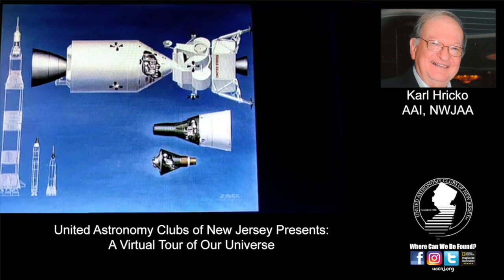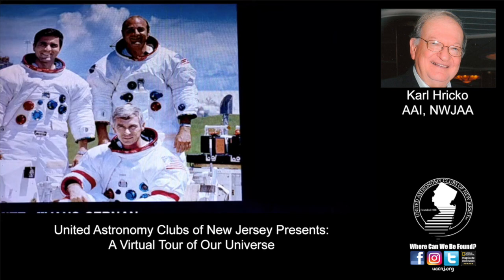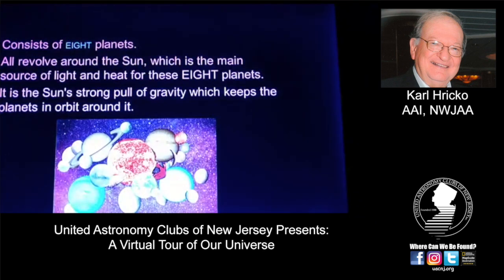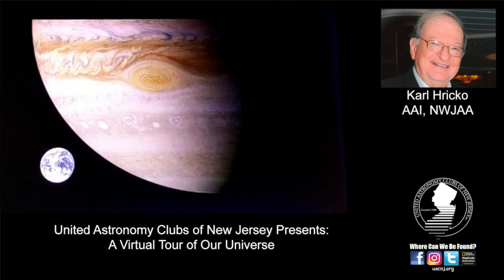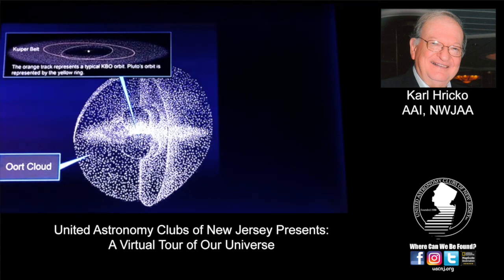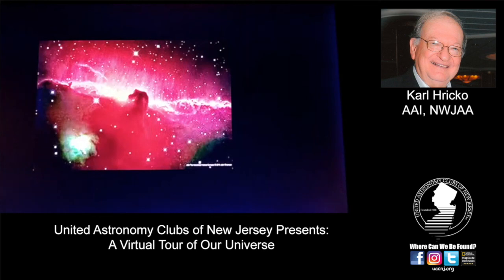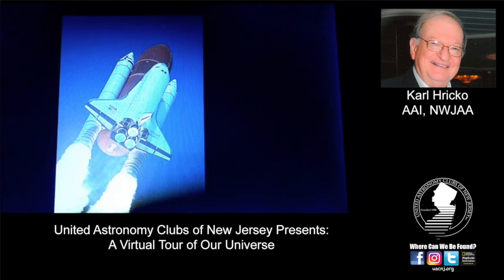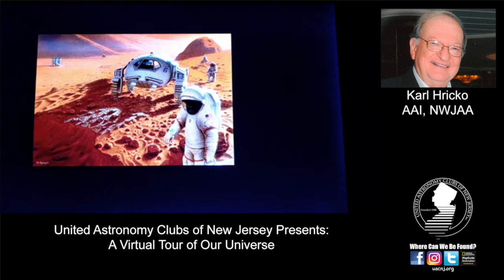A virtual Tour of Our Universe with Karl Hricko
UACNJ Public Program - 4/25/2020